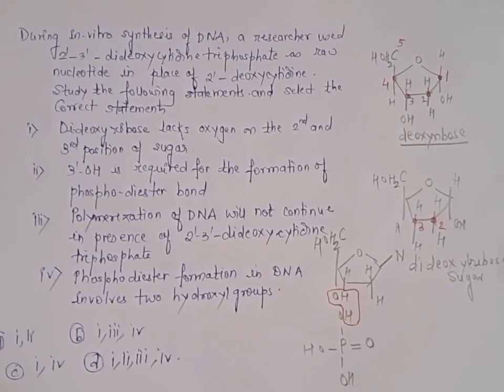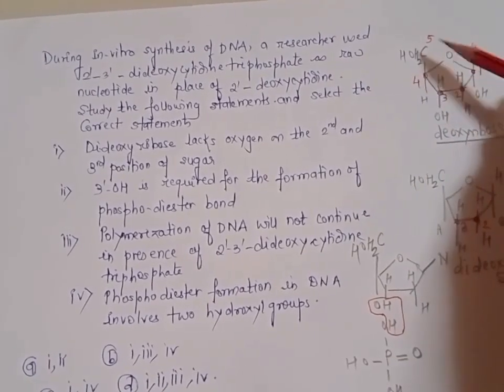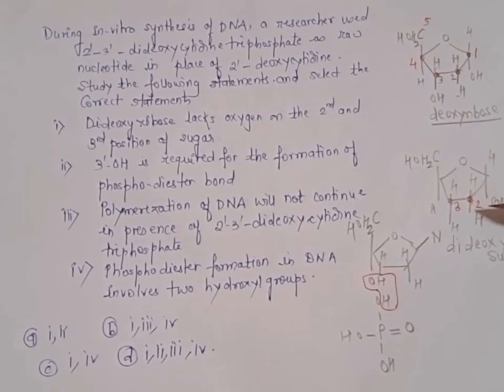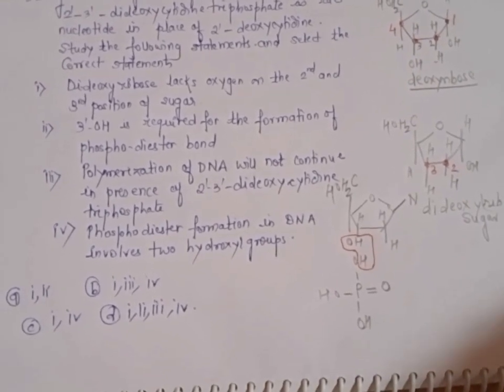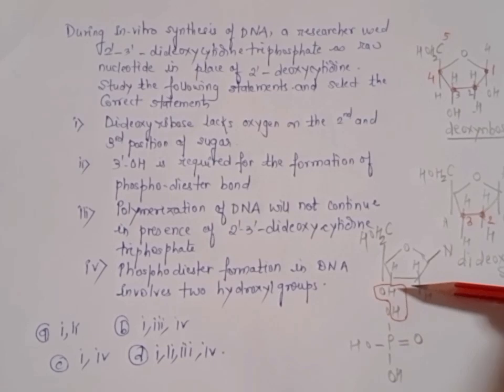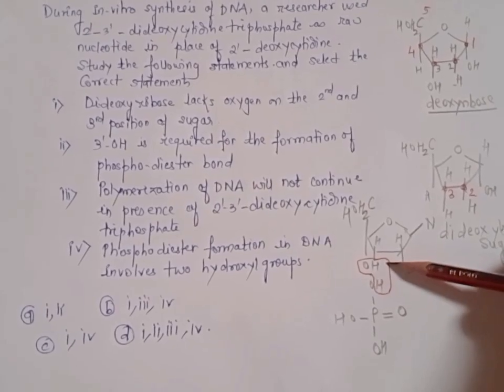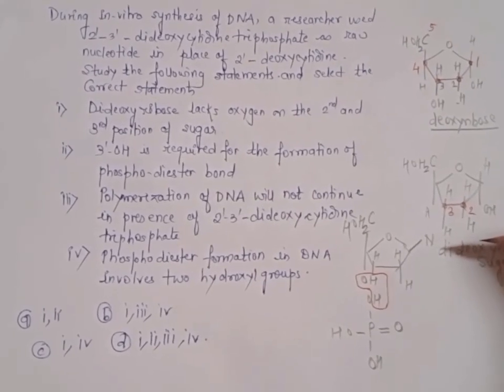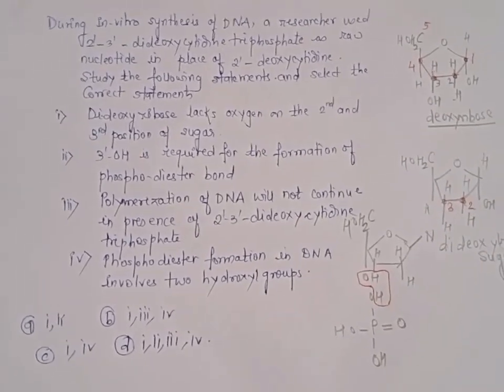Molecular Basis of Inheritance